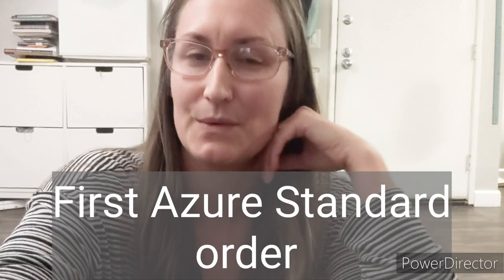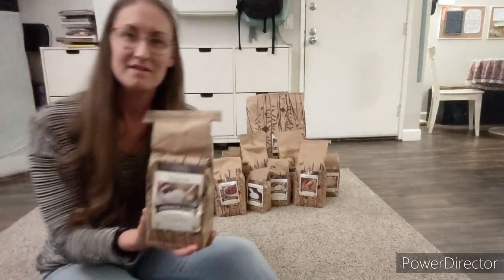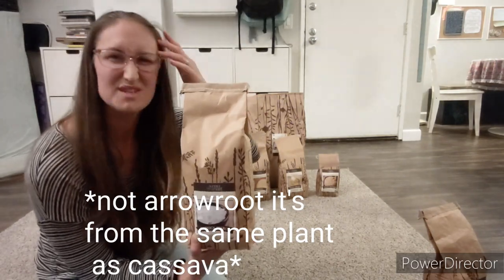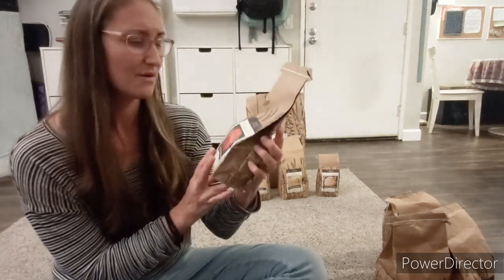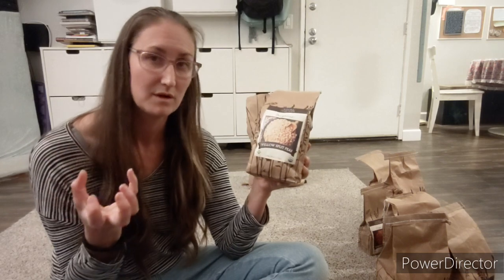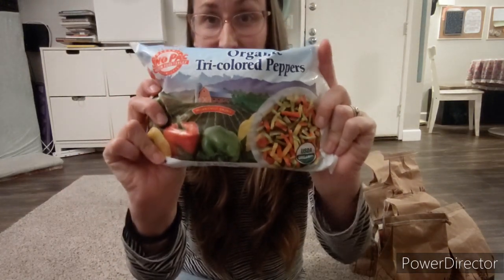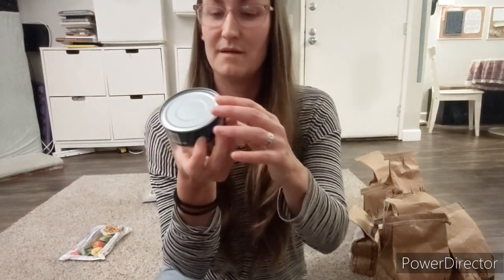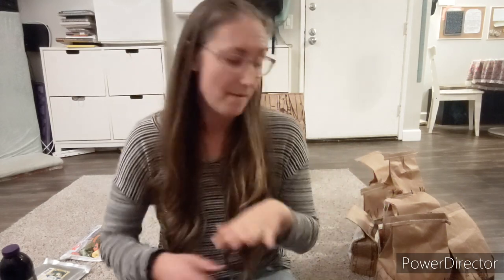First BULK Azure Standard Pickup ~what I got~ price comparison to other places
About Azure:

Azure is a natural health food distributor bringing bulk and specialty health foods to communities all across the nation. They believe that everyone should have access to high-quality, organic, non-GMO foods to live long, strong, meaningful lives. It is a co-op without a membership fee or minimum orders. You can place an order to be shipped to your home for a shipping fee, or you can access free shipping by choosing a drop site in your local area and picking up your food the day and the time that the Azure truck arrives. If you choose this option, you do not know ahead of time when your drop site pick up time will be. You can also be a drop site coordinator and have a truck come to your home!